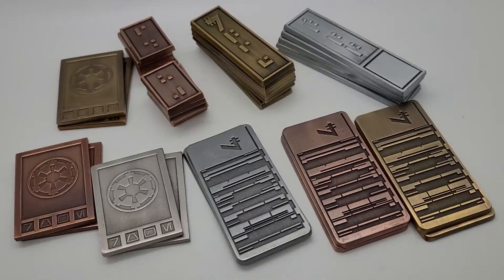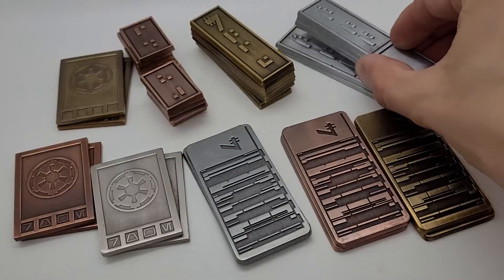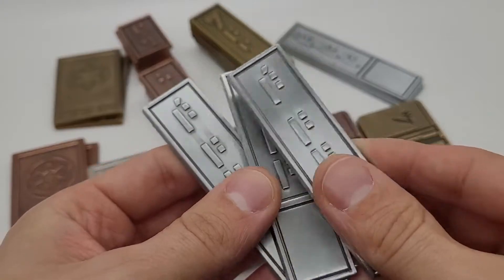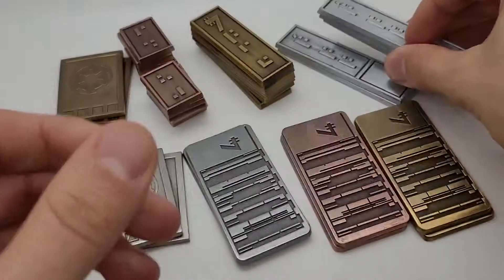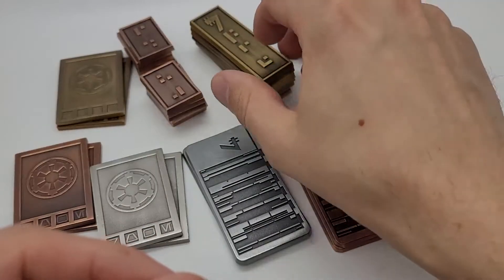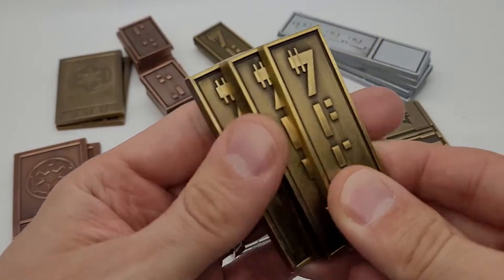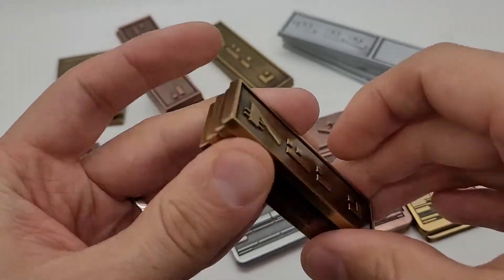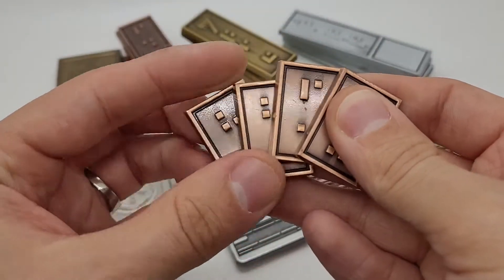Deluxe Sabacc Core Worlds Set Solid Metal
Even though the Empire is gone, I’ve heard that the credits still spend.

Whether you want to relive the glory days of the Empire or bribe some low-ranking Imperial official, these are the credits for you. These solid metal credits will easily let you pass through any Imperial checkpoints (with or without the correct paperwork).

When the official hears the *clank* of these weighty credits as they hit the table, he won’t ask twice about why you have a shipment of weapons headed to Hoth.

Take your Sabacc games to the next level, check out our supply of *real* Star Wars credits
Get a Monthly Bounty Package, Early Access to products, and more